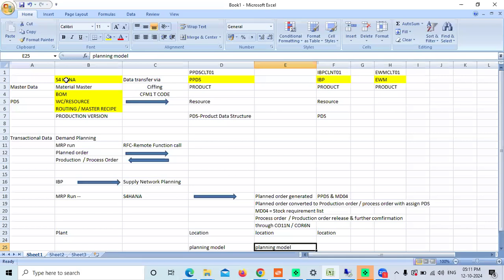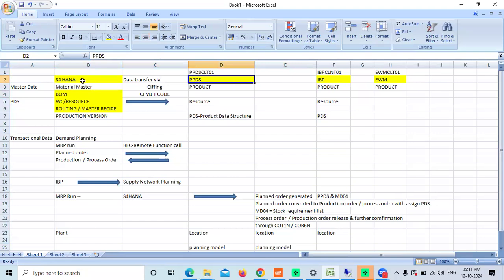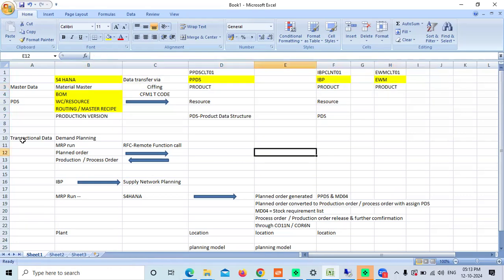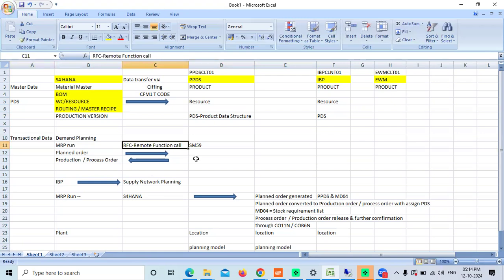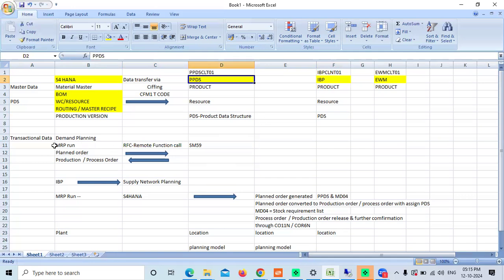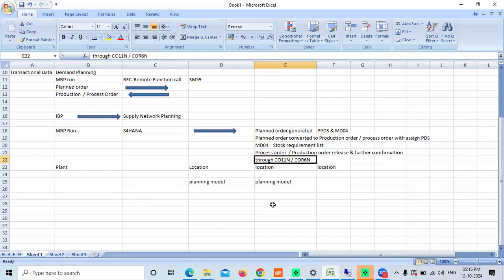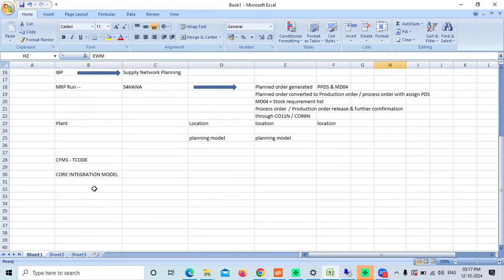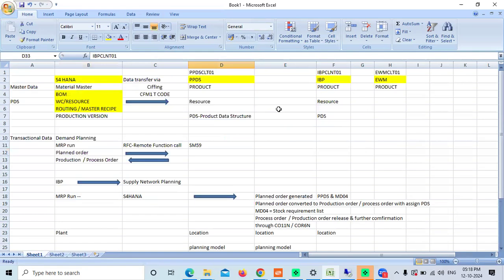SAP PP Master & Transactions data transfer Overview from S4HANA to PPDS. IBP, EWM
SAP PP Master data transfer Overview from S4HANA to PPDS, IBP, EWM